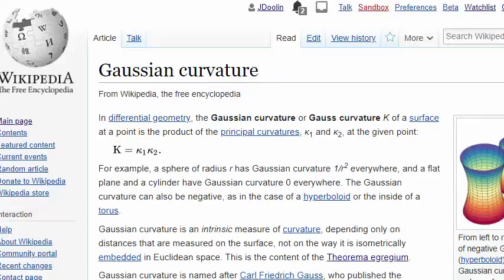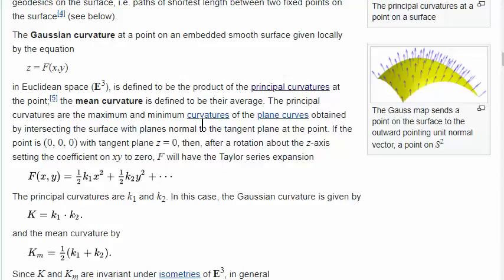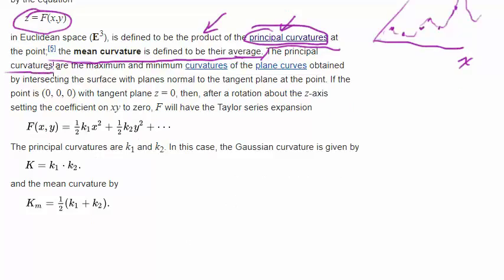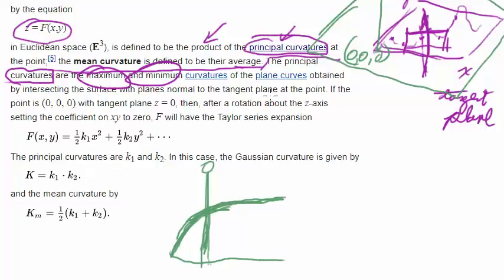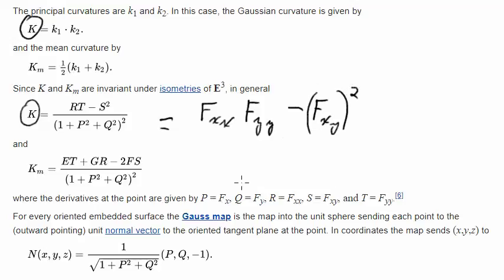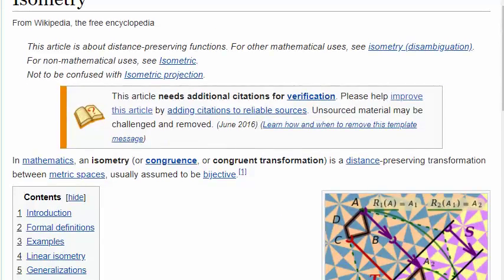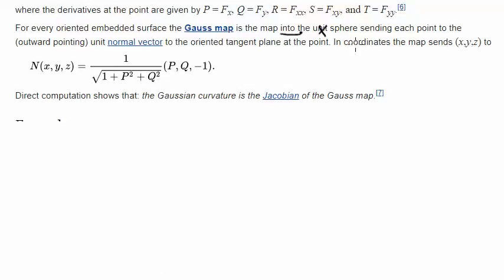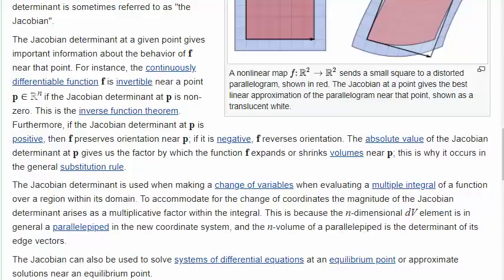2018 05 26 GaussCurvature Part01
0:00 K = kappa1 kappa2
0:30 An incomprehensible definition of the shape operator.
2:00 Trying to figure out what must be... A shape, and a tangent vector...
2:50 Looking for a different opinion (since Wikipedia is by many authors, using different notations.)
3:20 Given that z=F(x,y) and (x,y) are Euclidean coordinates, it starts to make sense.
4:10 It takes me a bit to realize that principle curvatures is PLURAL.   The principle curvatures are the maximum and minimum curvatures of the plane intersecting the plane normal to the tangent plane.
5:15 I actually misidentify what is meant by the tangent plane here...  The tangent plane is a function of the curve itself.
5:45 Because I have misunderstood what was meant by tangent plane, I imagine a rounded corner of a table-top.
7:00 I realize there is no way to get the required function out of this thing, because, it is going to have to have some linear term in x.
7:20 I realize that the axis of symmetry must be rotated until the curve is symmetric, and then rotate the curve around until we have two planes of curvature.
8:20 I think they *should* have mentioned this would require a rotation of the z-axis... Technically, the words "planes normal to the tangent plane" means, "rotate the z-axis for symmetry"
8:40 Once you manage to get the k1 and the k2.  You can calculate the Gaussian curvature, big K, and K_mean.
9:15 Big K has another way of calculating--it can be given in therms of first and second derivatives of F with respect to x and y
10:00 Which would save some time, I thought... because it would mean we wouldn't have to rotate around the normal vector... (But I might be wrong, since I have now seen everything hinges on defining x and y according to that tangent plane.)
10:35 I have a bit of doubt about the squaring of d^2F/(dx dy) because I don't think this is always the same of d^2F/(dy dx).  Differential operators are not always commutative.
11:30 I was going to look at something about isomoetries but lost my train of thought.
12:00 K_m is very poorly defined here, containing constants, E, G, F, which are not described.
12:15 I realize that there is not enough information here to find k1 and k2, since we have an equation for the product, but not for the sum.
13:00 The Gauss Map is a bunch of unit vectors pointing normal away from every point on the surface.
14:30 The equation for the normal vector at each point is given.
15:30 And another method of finding Gaussian Curvature from the Jacobian of the Gauss map is suggested.
16:02 but the jacobian is a 3x3 matrix... so I figure they may have meant the jacobian determinant.